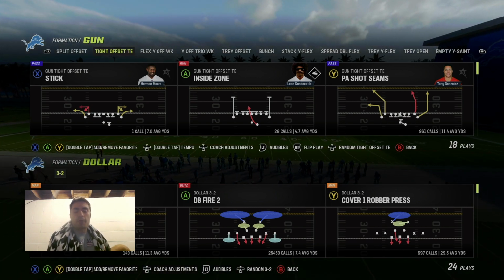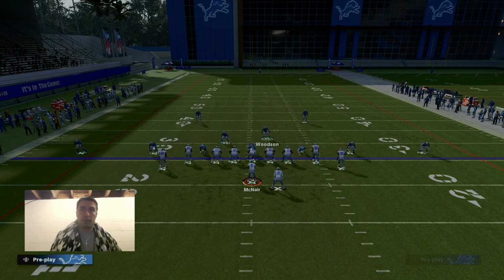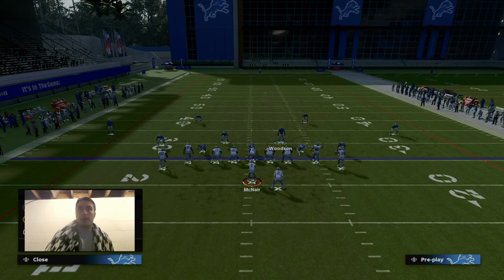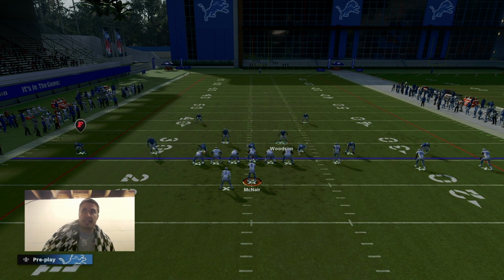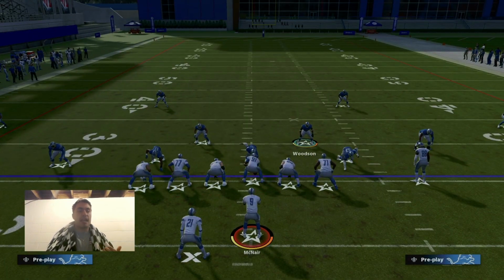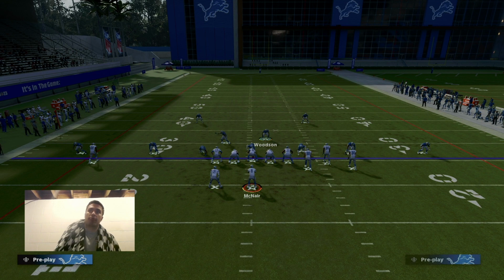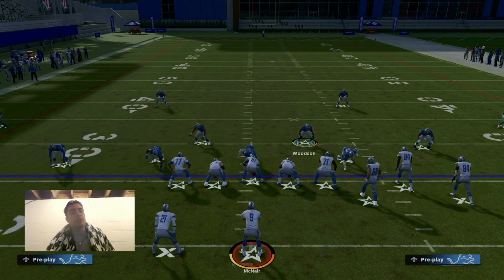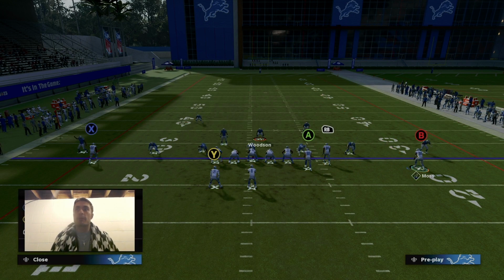The Best Coverage In Madden, Here's How You Beat It